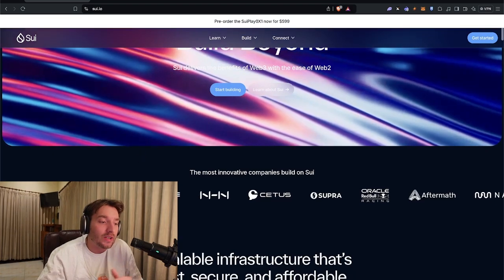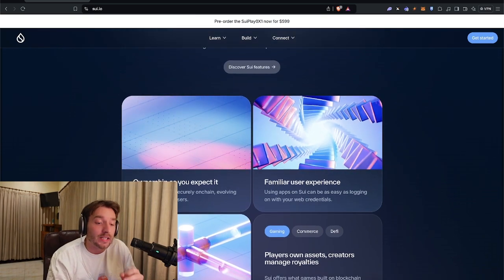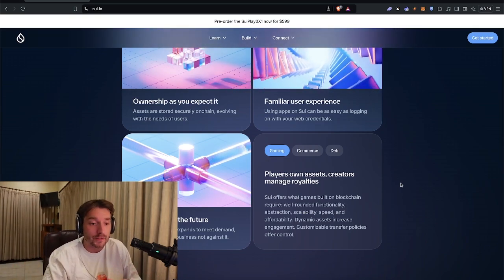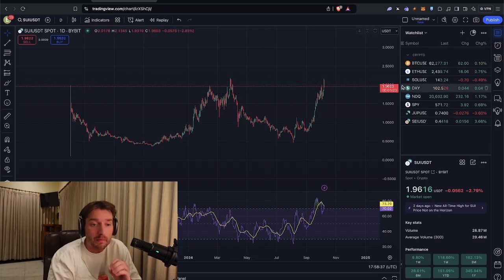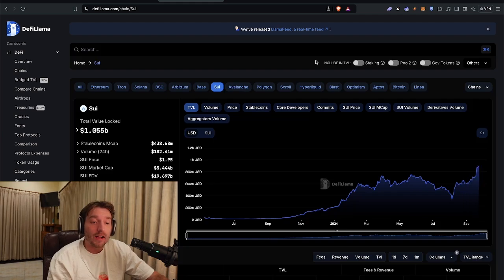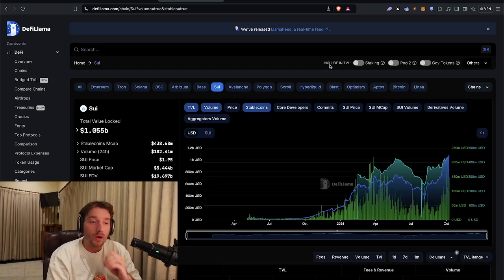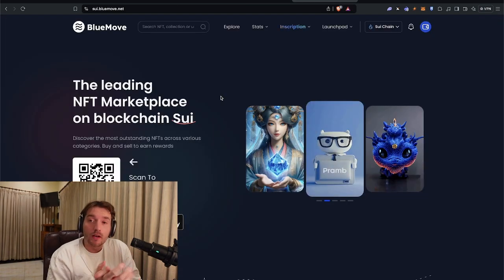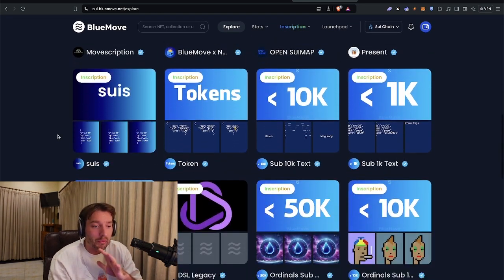Crypto Millionaire share's the NEXT $1 MILLION Dollar Trade...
In this video, we’re exploring a massive $1 million crypto trade opportunity that’s catching the attention of investors across the space. With the explosive rise of new projects, there's a huge opportunity to capitalize on emerging trends, and one of the standout projects right now is $SUI. I'll break down why $SUI is making waves and how its ecosystem is growing rapidly, creating exciting opportunities for savvy traders and investors to get in early.

One of the major factors driving $SUI’s growth is the surge in Total Value Locked (TVL), volume, and stablecoin usage, all of which have hit all-time highs. This unprecedented activity shows the strength and momentum behind the project. Yet, despite all this growth, many traditional users aren’t even aware that the blockchain exists! This gap between mainstream adoption and blockchain activity presents a unique opportunity for those in the know to take advantage of the booming SUI ecosystem.

On top of that, gaming, NFTs, and memecoins are all experiencing major growth on the $SUI network. These areas are driving engagement and adoption, with projects gaining significant traction. If you’re looking for the next big opportunity in crypto, this is one you don’t want to miss. I’ll be discussing all of these trends in-depth, so make sure to watch and learn how you can capitalize on this $1 million trade opportunity in the SUI ecosystem!